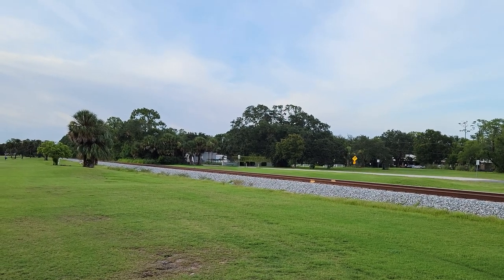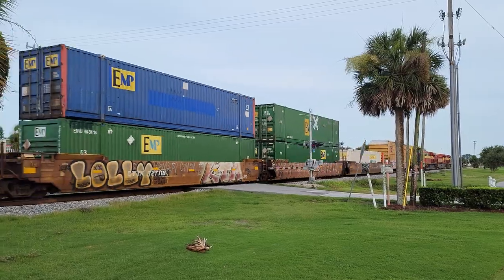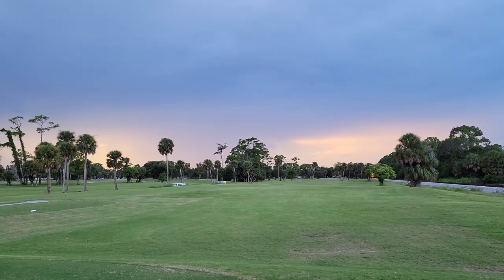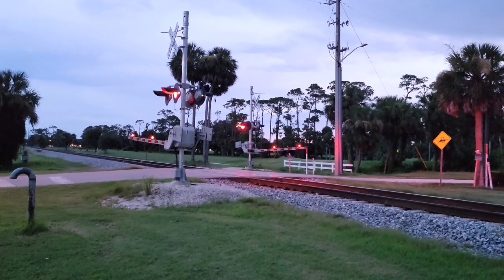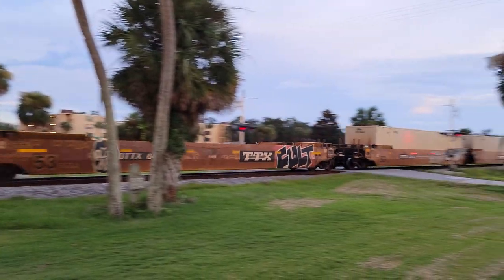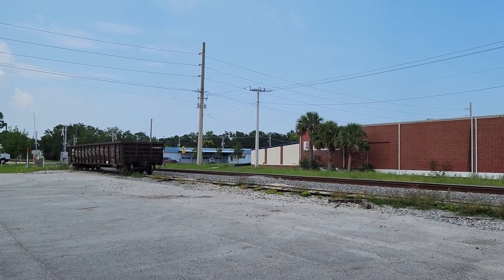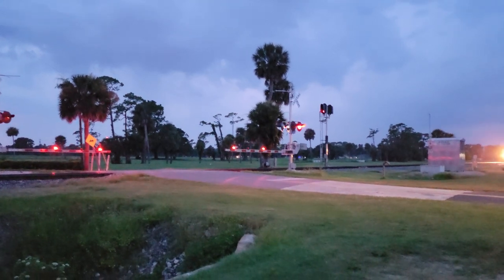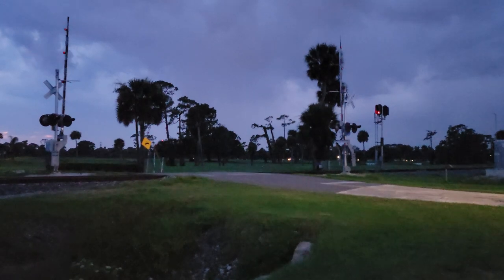Florida East Coast Railway - The FEC Report July 31st Edition of Year 2023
Hello again RailFans!! I hope you are all doing well and enjoying Summer! It's not over yet so get out there and get some Trains!!!

Here's another addition of the FEC Report for the weekend ending July 31st 2023. I did miss a few morning trains on both Saturday and Sunday. I haven't been feeling very well to get up early enough for those morning trains. I suppose I'm dehydrated because of how Hot it's been here lately. I'm trying to get myself back on track though. Here are the trains I have been able to get during this weekend of RailFanning.

00:37 FEC-107 South at MP 111 Daytona Beach Golf Club
03:43 FEC-105 South at MP 112 Big Tree Rd. South Daytona
07:01 FEC-107 South at MP 111 Daytona Beach Golf Club (golfers)
09:04 FEC-206 North at MP 111 Daytona Beach Golf Club
11:41 FEC-107 South at MP 111 Daytona Beach Golf Club
14:58 FEC-206 North at MP 111 Daytona Beach Golf Club
17:18 FEC-105 South at MP 112 Big Tree Rd. South Daytona
18:36 FEC-105 North at MP 112 Big Tree Rd. South Daytona
20:07 FEC-107 South at MP 111 Daytona Beach Golf Club